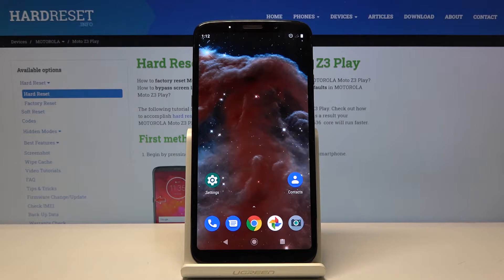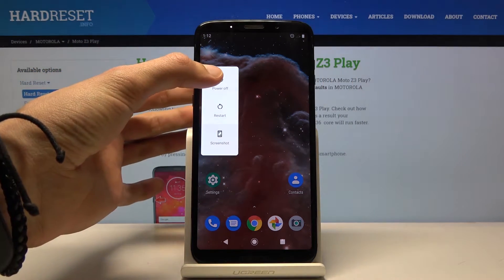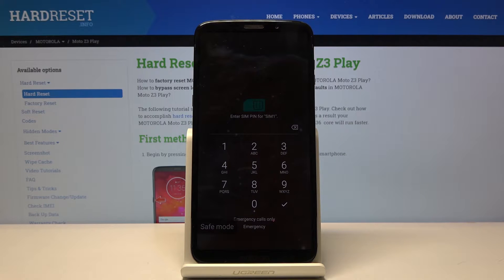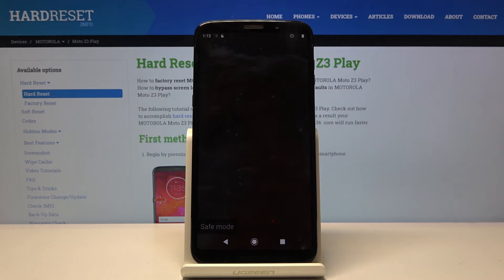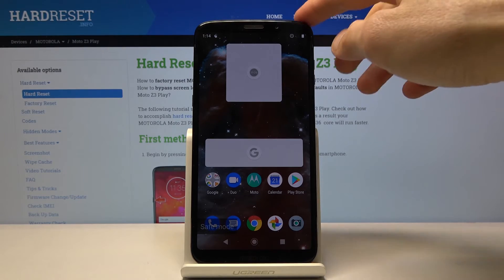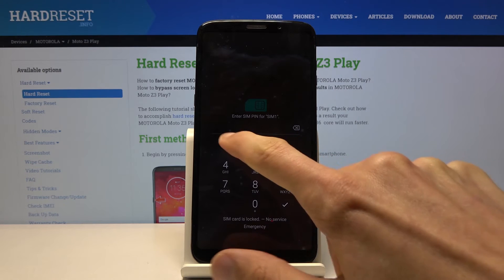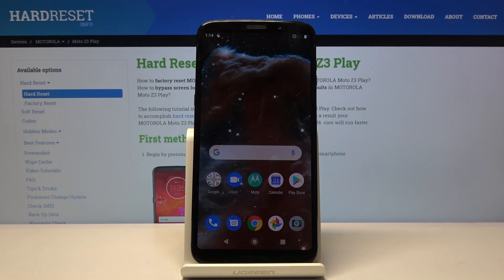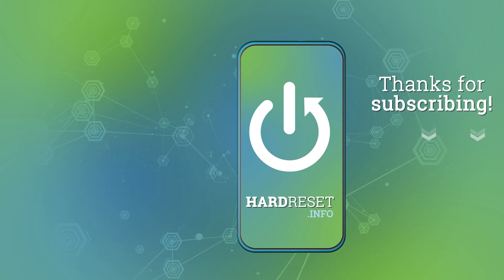How to Enter Safe Mode in MOTOROLA Moto Z3 Play – Turn Off Third-party Apps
If you meet some problems with your MOTOROLA Moto Z3 Play, then we highly recommend you to enter safe mode. You’re not sure how to get into it? No worries, in above video we are presenting you all steps required to activate the safe mode. This useful feature will let you tun on your device without third-party apps and localize the problem.

How to enter Safe Mode in MOTOROLA MOTO Z3 PLAY? How to boot safe mode? How to enable Safe Mode? How to turn on Safe Mode in MOTOROLA MOTO Z3 PLAY? How to quit Safe Mode IN MOTOROLA MOTO Z3 PLAY? How to Enable Diagnostic mode? How to diagnose mobile?